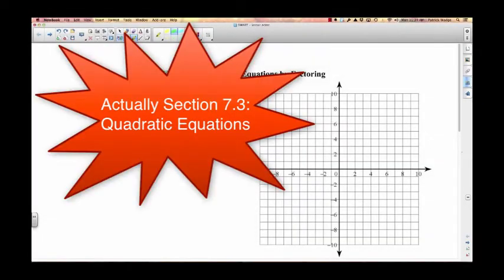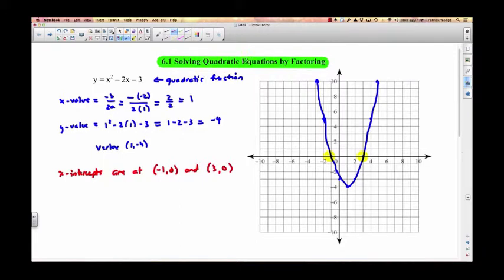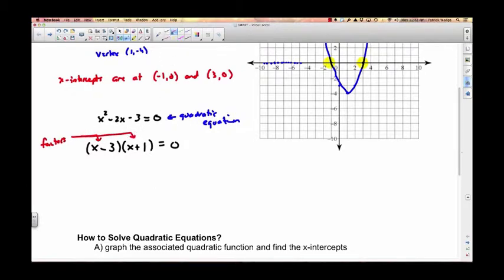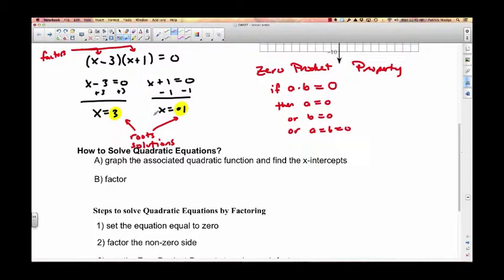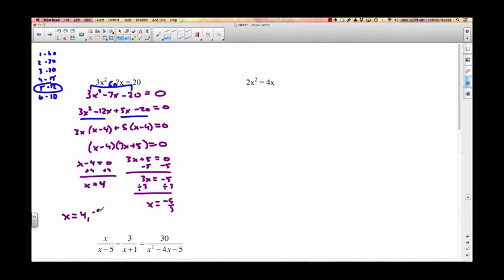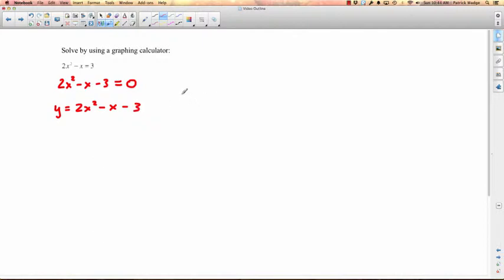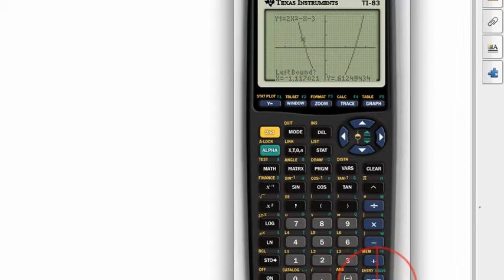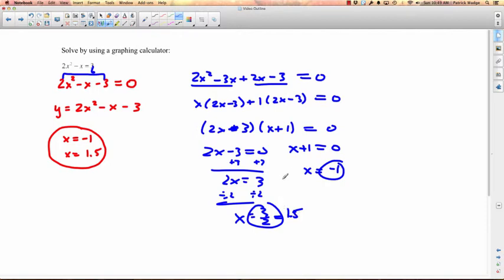Founds 11: 7.3 Quadratic Equations